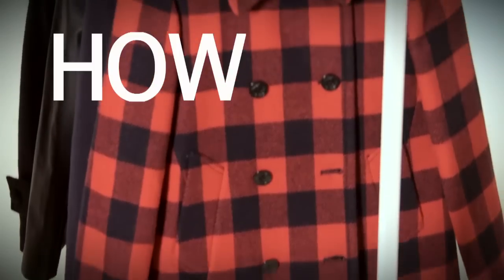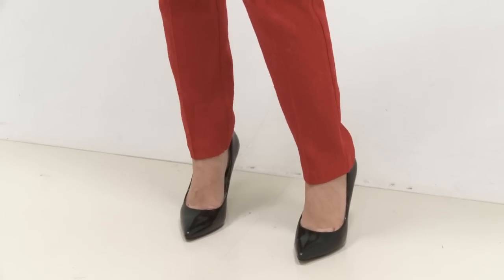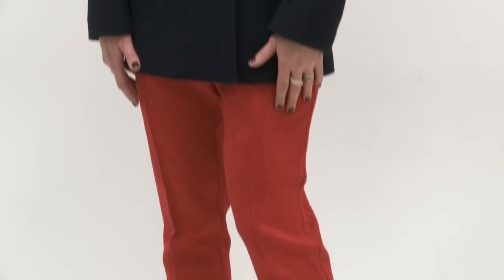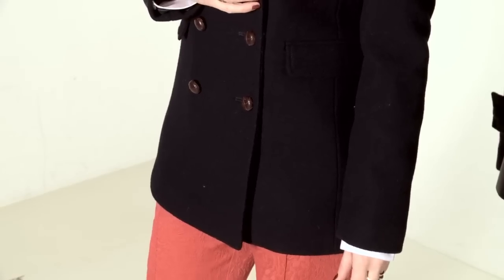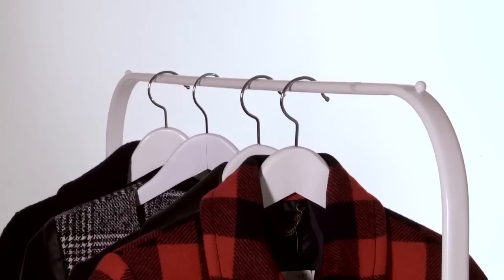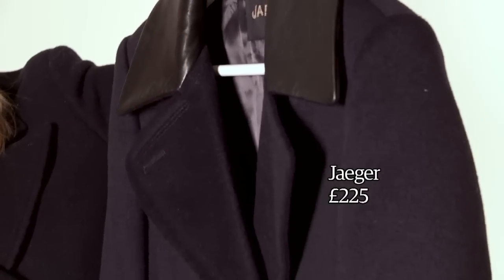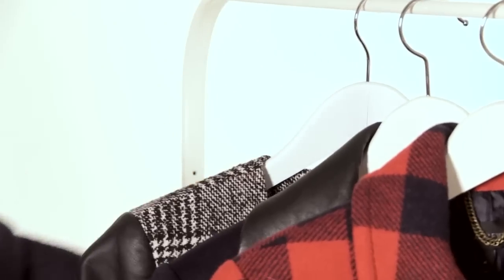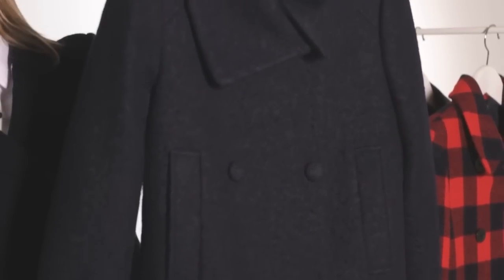How to wear double-breasted jackets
Double-breasted jackets have always carried the whiff of the cruise-ship carvery - and have mostly been worn by men. But this year they are coming in from the cold, thanks to the influence of menswear on women's fashions. Jess Cartner-Morley shows us a selection of  double-breasted jackets that are cosy and cool to wear at this time of year